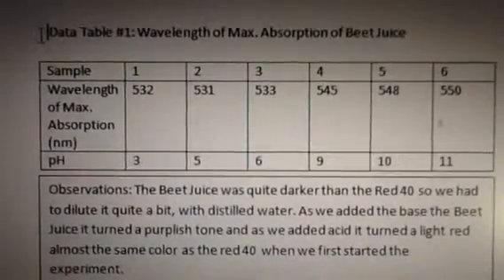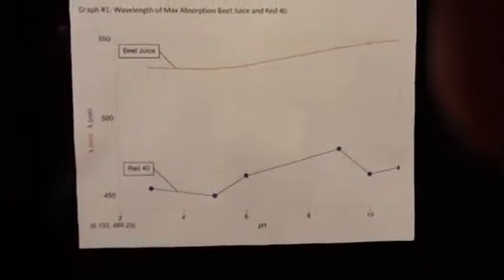Beets vs Red 40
A great movie about dyes, chemistry, and fun